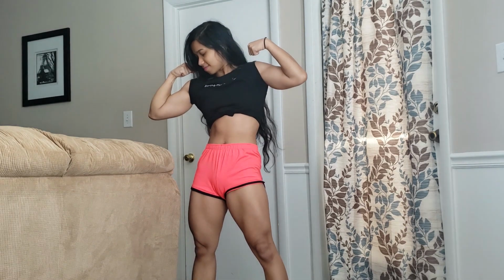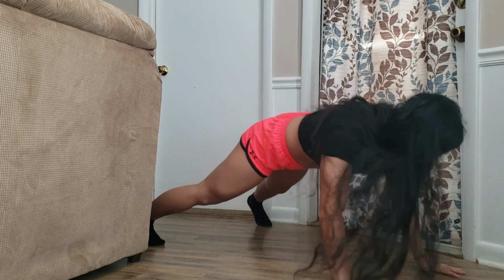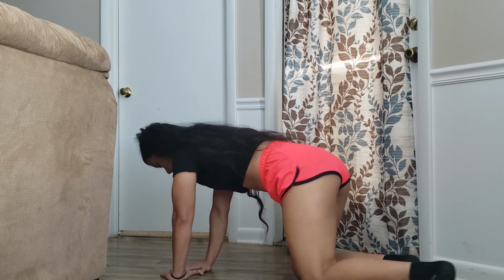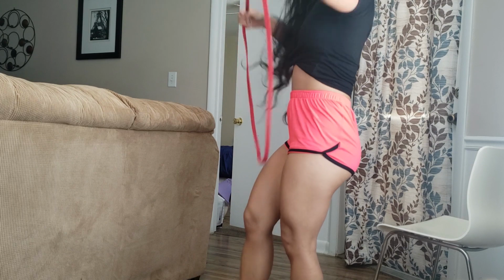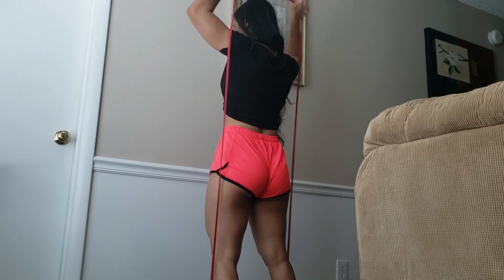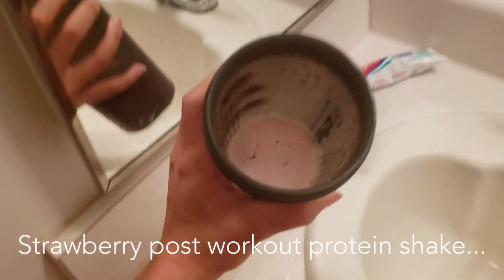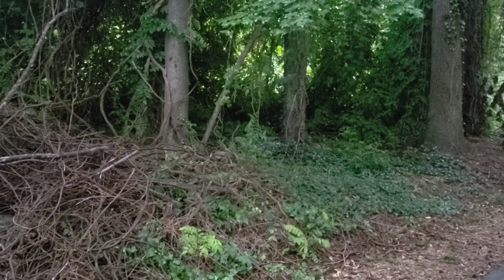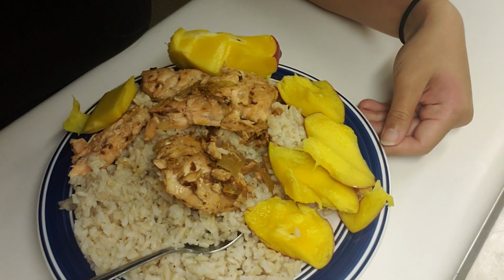Upper body routine that got me GAINS! (at home) Evening vlog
Hulk up with me with an upper body workout that I have been doing at home! This workout has lots of tri-sets so be ready to burn! Hope you enjoy the workout and the evening vlog where I take you where I walk.

Let's get fitter, healthier, and more fulfilled with self-improvement inside out.